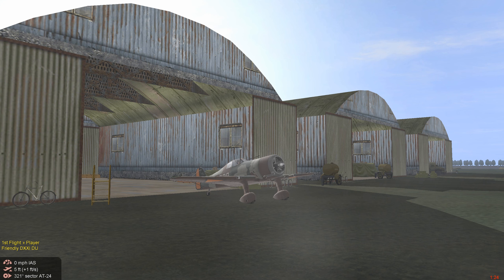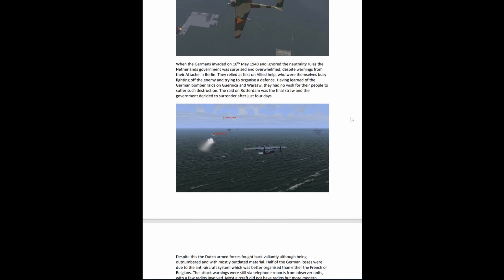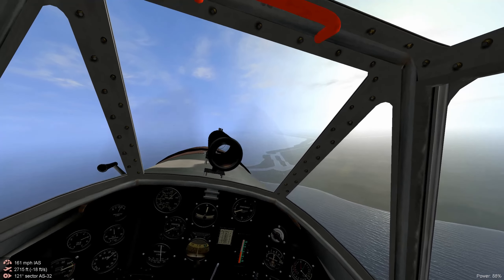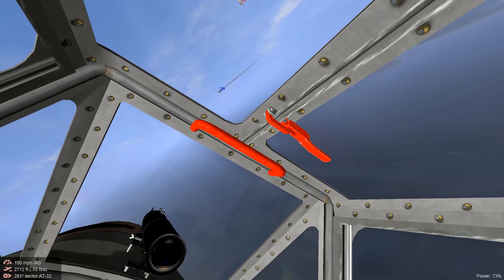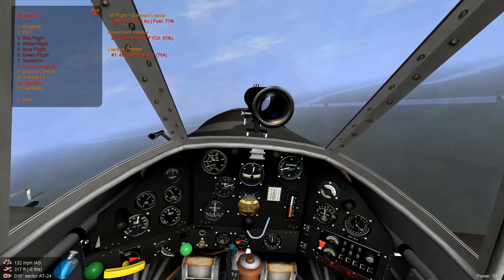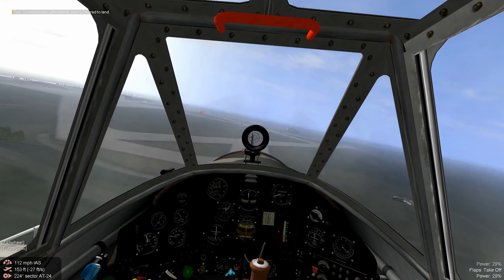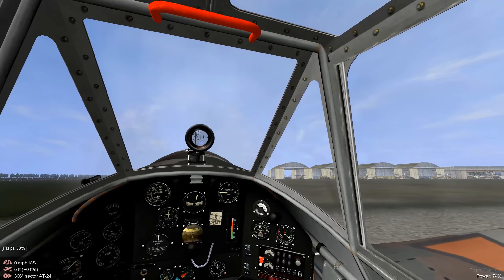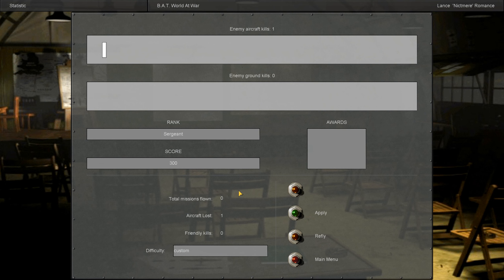Dutch Courage Campaign Mission 1 IL-2 1946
Introducing a new campaign by Lars and Von, expert campaign builders. The campaign begins in 1940 pre war Europe and moves on to the Pacific war based on historical events. We will fly for the Dutch Netherlands Air Force just before the outbreak of hostilities that later developed into World War 2. Want to try this campaign out? This campaign is compatible with B.A.T. mods for IL2 1946